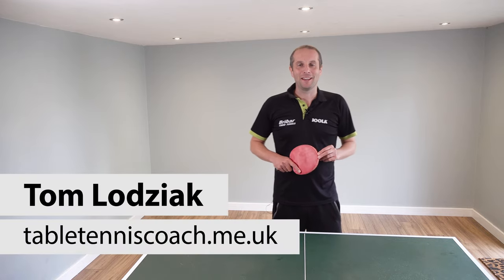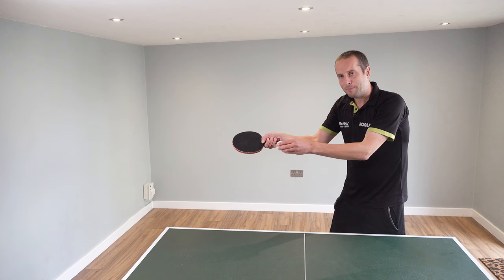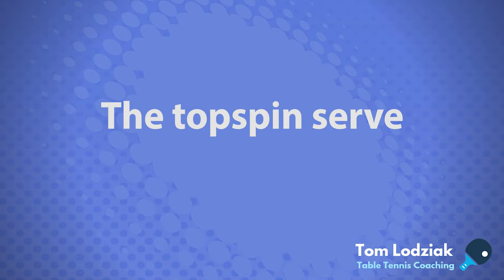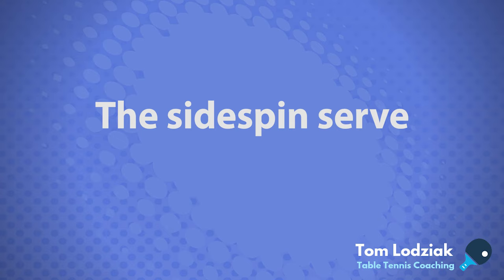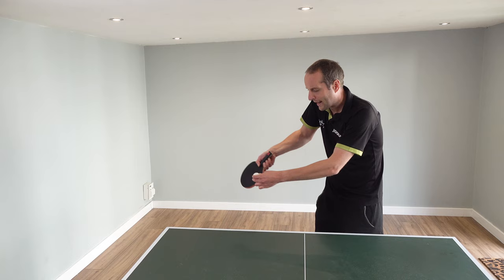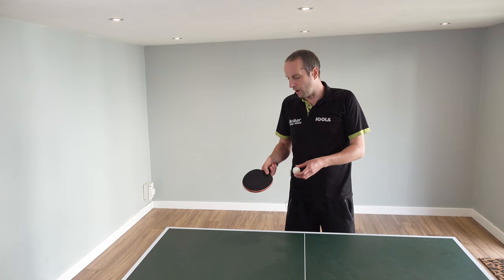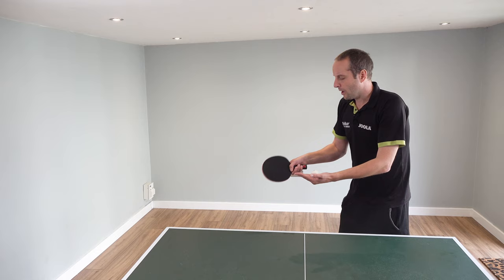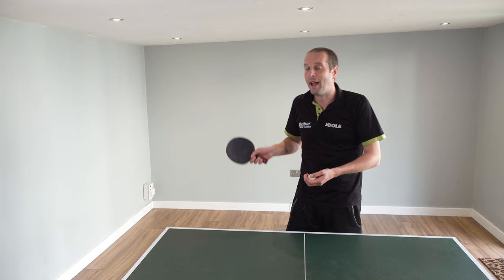4 simple serves for beginner players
In this video I demonstrate how to do four simple serves. These serves are ideal for beginner players as they are easy to learn and execute. You will learn how to add different spins to the ball by changing your bat angle and swing trajectory. In the video I demonstrate a backspin serve, a topspin serve, a sidespin serve and a no spin serve.

2) VIDEO LESSONS: My videos cover all aspects of table tennis and include tips from myself and many other top coaches. And the best part? All these videos are completely FREE to watch

3) MORE TABLE TENNIS TIPS: Read articles on technique, service, returning serves, tactics, match-play, mindset, training drills and more

4) JOIN MY ONLINE ACADEMY: Get exclusive coaching content (drills, demonstrations, workouts, challenges) and engage with table tennis players all over the world.

5) BUY MY BOOK: In my book, SPIN, I will help you improve your table tennis skills, win more points and win more matches. It's a cracking read, honest!

6) EQUIPMENT ADVICE: The best rubbers, blades, bats, balls, tables and more

7) COACHING: I offer 1-to-1 coaching, group coaching, training camps, remote coaching and video analysis.